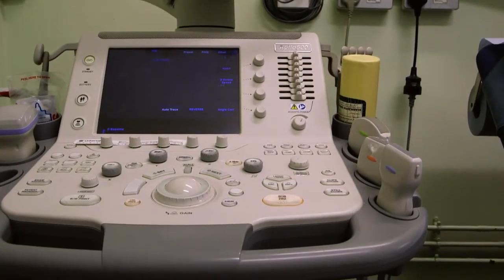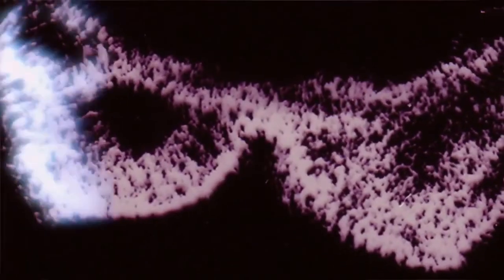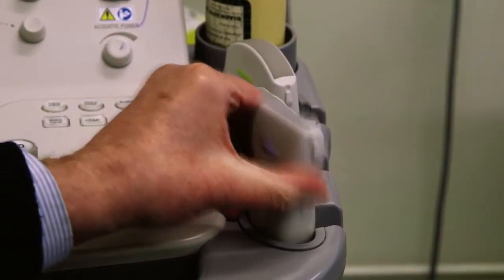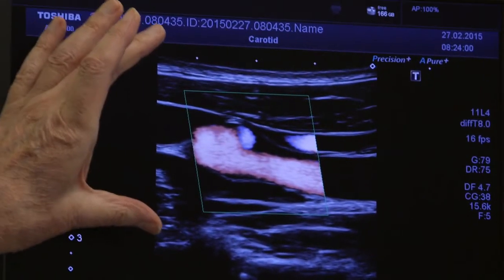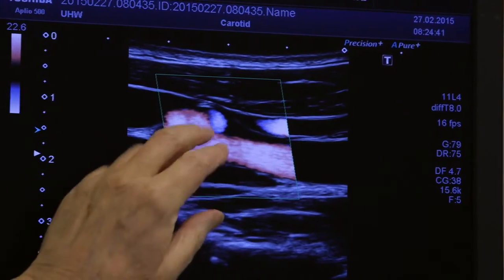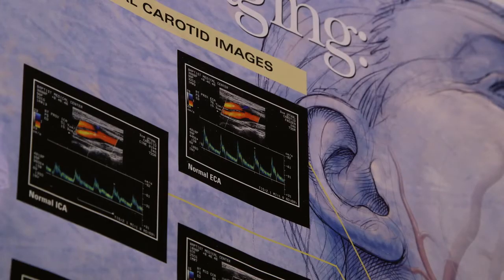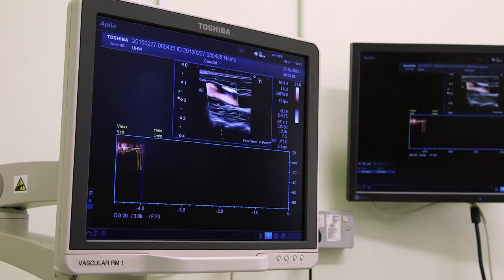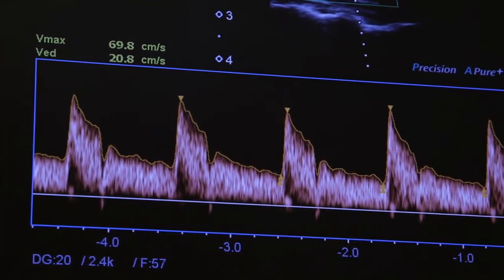St David Awards 2015 Finalist - Professor Peter Wells CBE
Terfynwyr Gwobrau Dewi Sant 2015 - Professor Peter Wells CBE